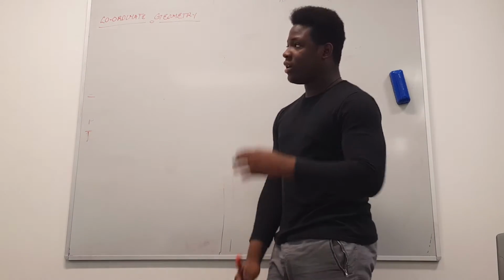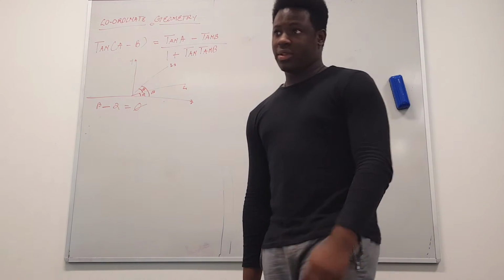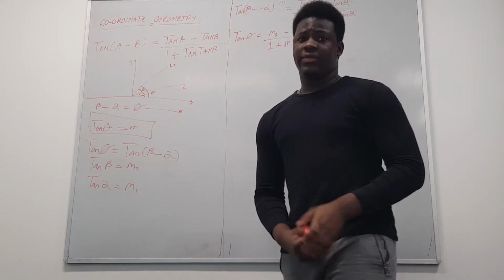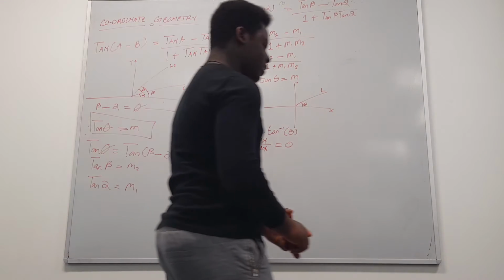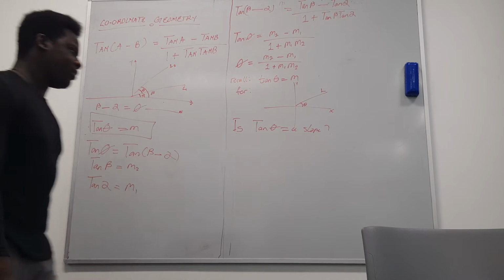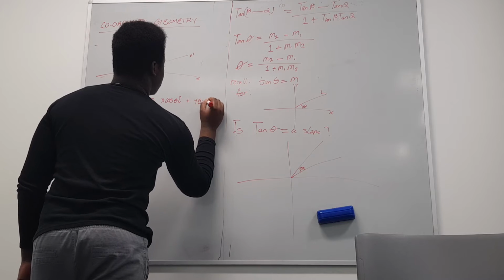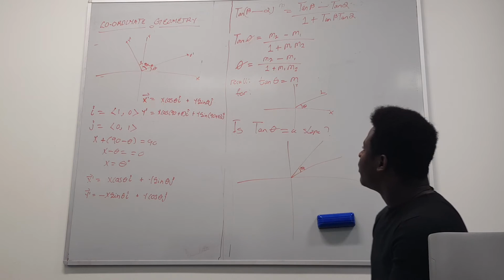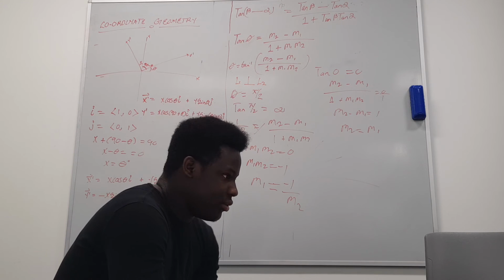Angle between two lines and special transformation of rotated coordinate systems.